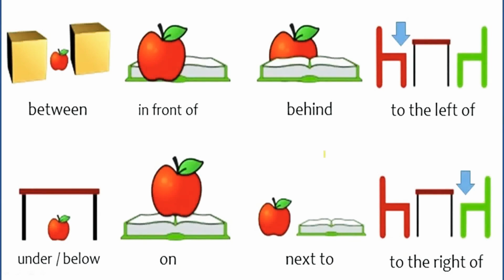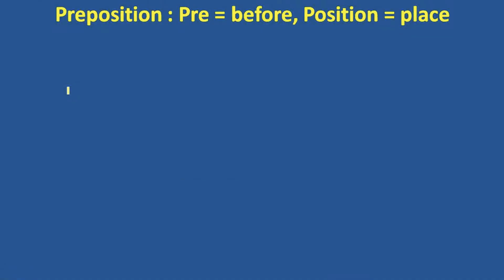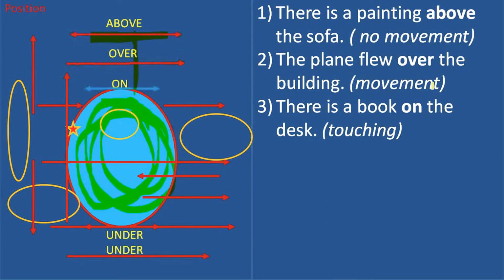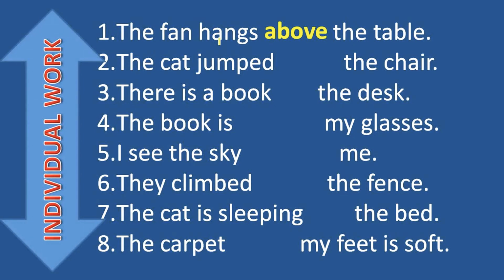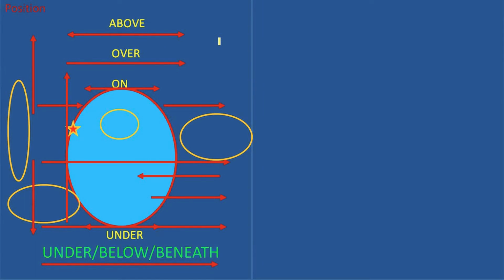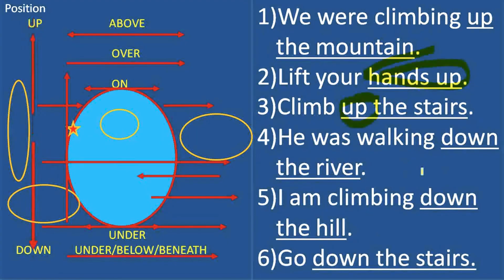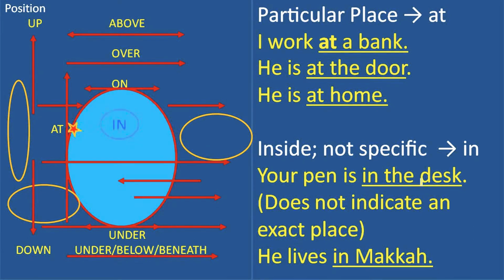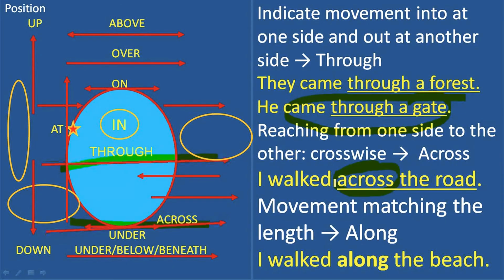Preposition Part 1, Amin Sir